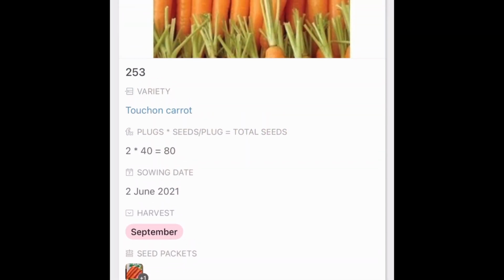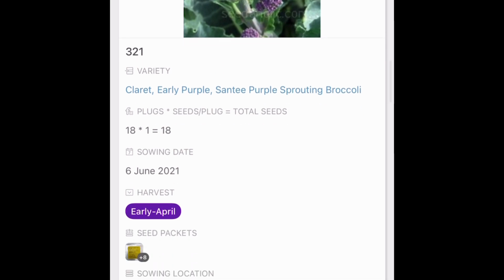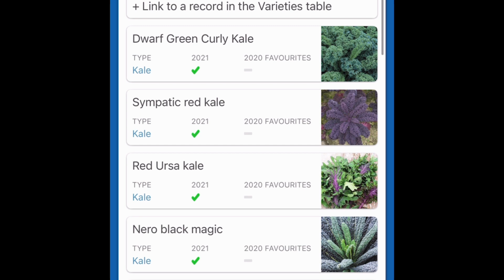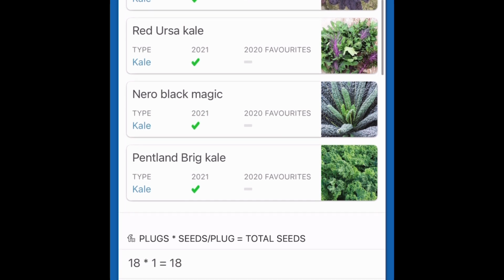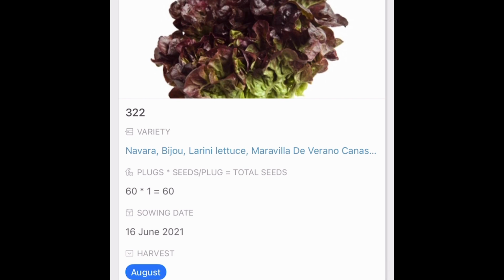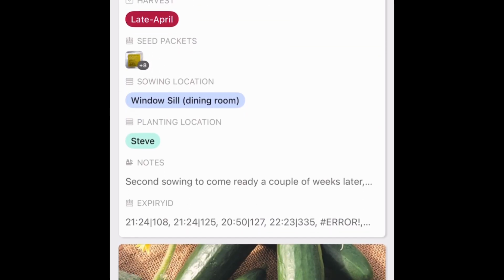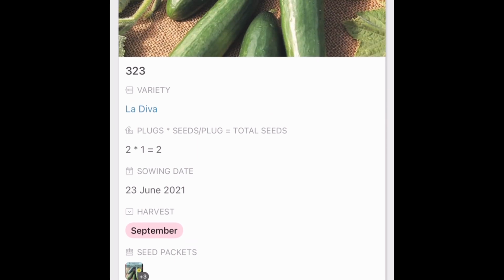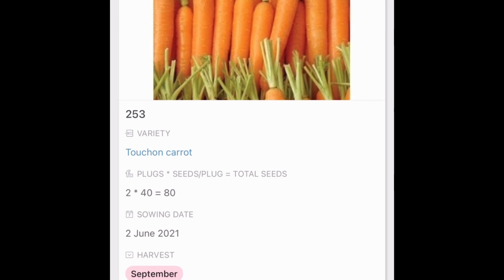What I'm sowing in June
For details of the app I showed in this video (which is free for you to take a copy of and use) check out this

After much debate, I’ve finally decided to offer users of my gardening apps, eBook, web site, diary and my youtubers the opportunity to support me via the site Buy Me a Coffee. Thanks so much for all of your support!